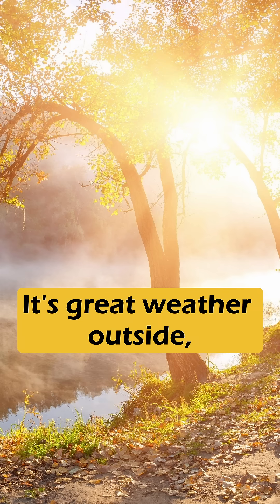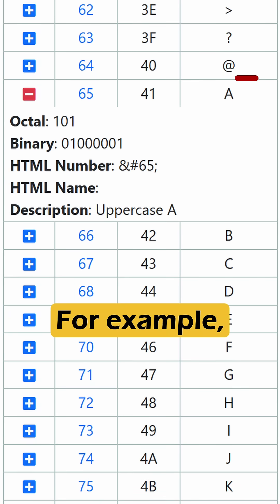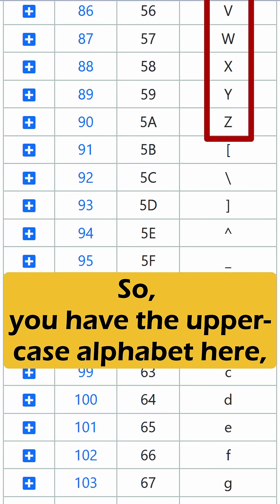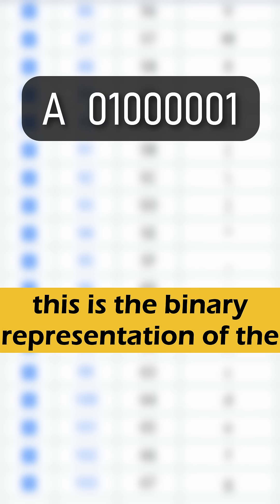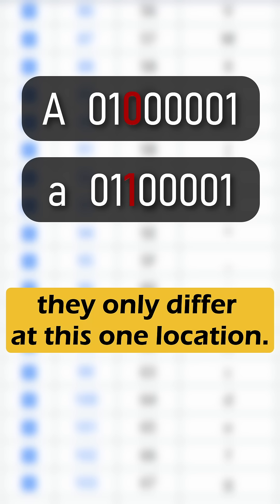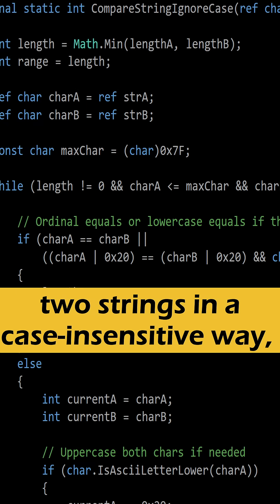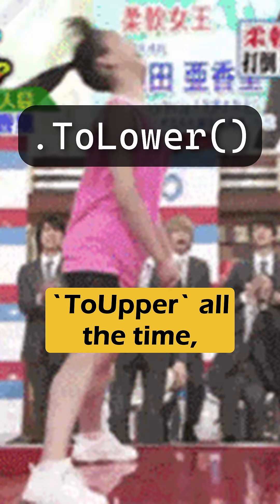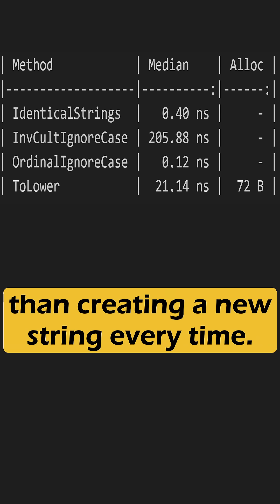OrdinalIgnoreCase versus ToLower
Why plain text is better designed than you ever realized and you should use `StringComparer.OrdinalIgnoreCase`.

 @ITDepends-YT  is a channel focusing on a deeper understanding of .NET and development in general. If you aim to be a top developer, this is the place for you.